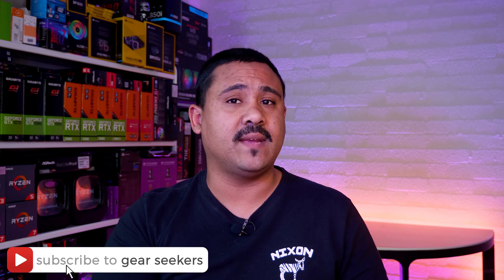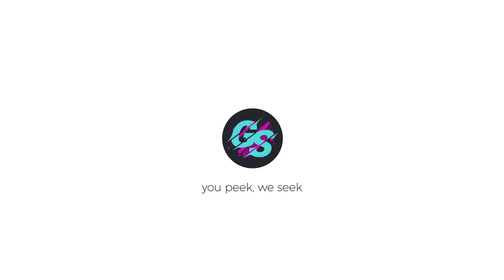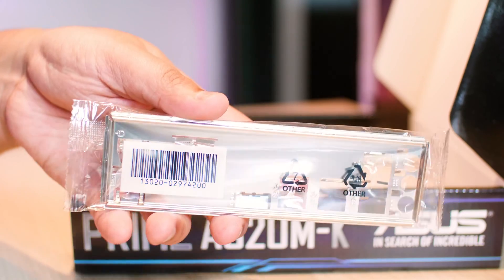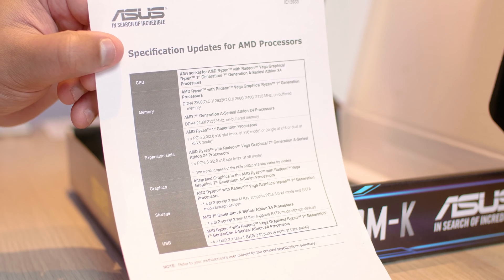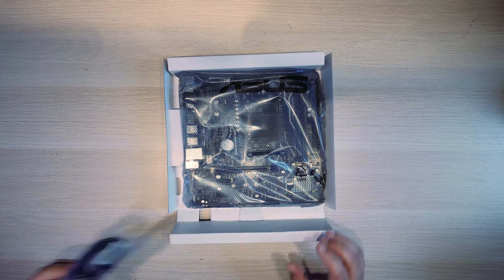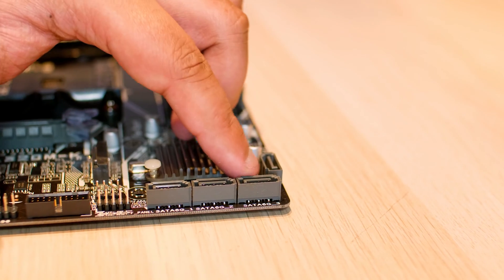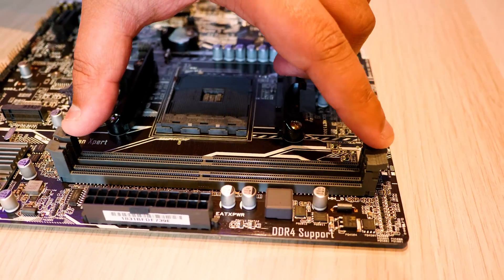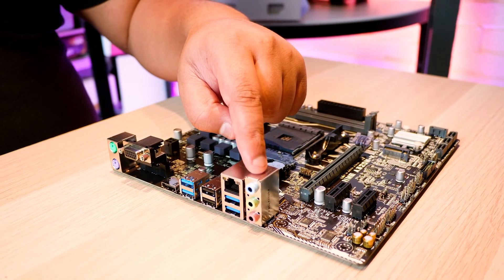ASUS PRIME A320M-K MATX Motherboard - First Look and Unboxing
Were going to check out the ASUS PRIME A320M-K Micro ATX Motherboard. Before we get a stack of comments asking about what CPUs are compatible with this board. This board is compatible with all Ryzen and AM4 CPUs regardless of the generation.

ASUS PRIME A320M-K
US (Amazon)
AU (Amazon)